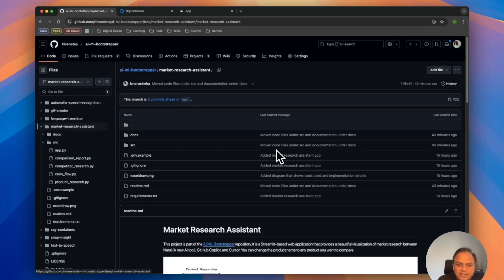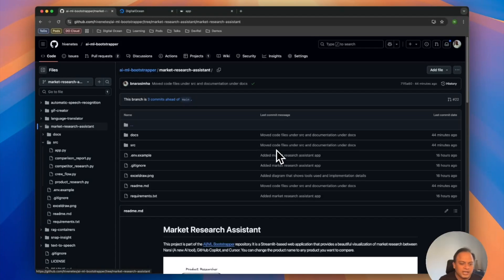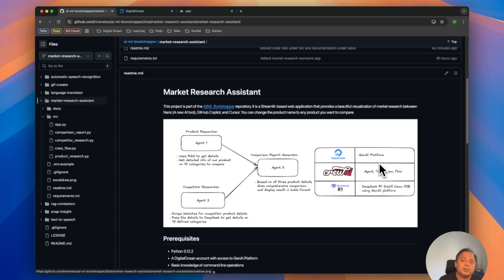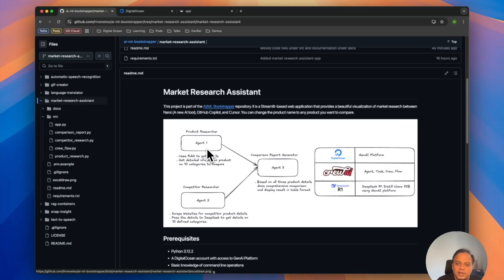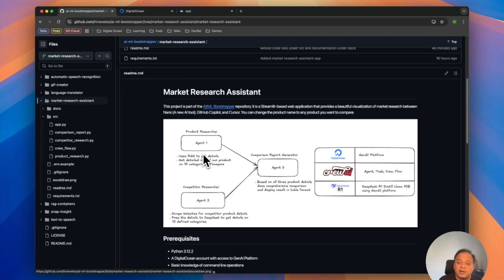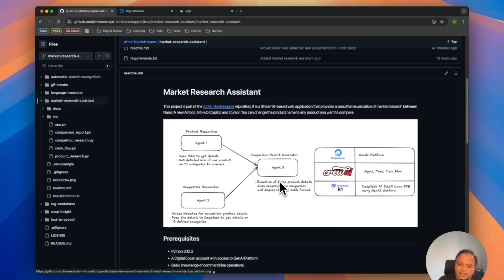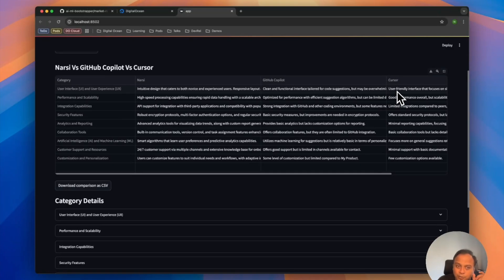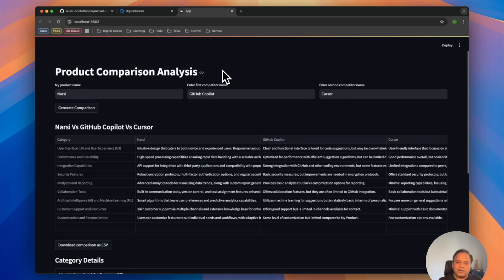CrewAI + DeepSeek + GenAI Platform = Modern Agentic Stack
In this video, Narasimha Badrinath, Senior Developer Advocate at DigitalOcean, demonstrates how to build a Market Research Assistant using amazing technologies like GenAI Platform, DeepSeek R1, and CrewAI.